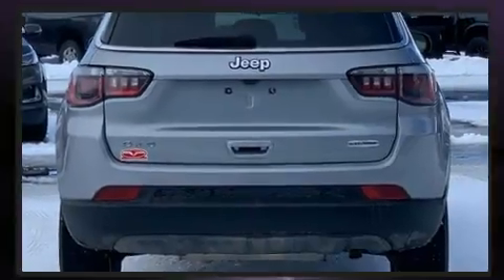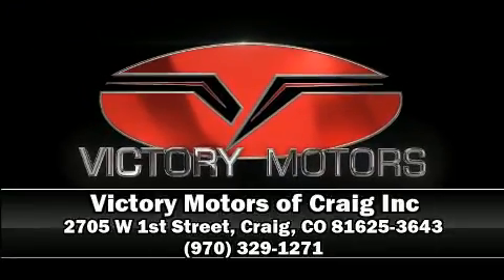2017 Jeep Compass Latitude in Craig, CO 81625-3643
Smooth gearshifts are achieved thanks to the efficient 4 cylinder engine, providing a spirited, yet composed ride and drive. Four wheel drive allows you to go places you've only imagined. Top features include cruise control, 1-touch window functionality, a tachometer, variably intermittent wipers, front bucket seats, tilt and telescoping steering wheel, power windows, and air conditioning. Jeep also prioritized safety and security with features such as: dual front impact airbags with occupant sensing airbag, head curtain airbags, traction control, brake assist, anti-whiplash front head restraints, ignition disabling, and 4 wheel disc brakes with ABS. Various mechanical systems are monitored by electronic stability control, keeping you on your intended path. A Carfax history report provides you peace of mind by detailing information related to past owners and service records. Our sales reps are knowledgeable and professional. They'll work with you to find the right vehicle at a price you can afford. Stop in and take a test drive!